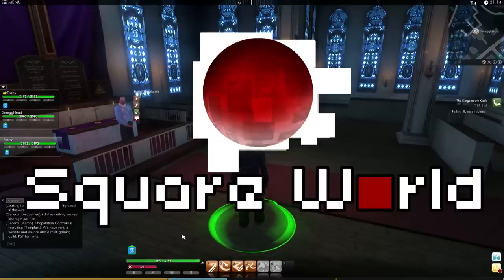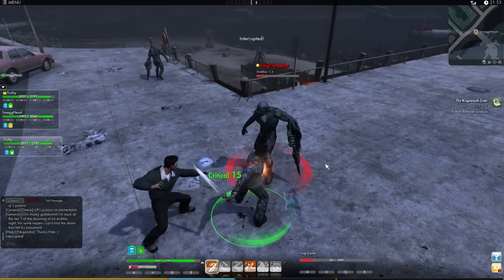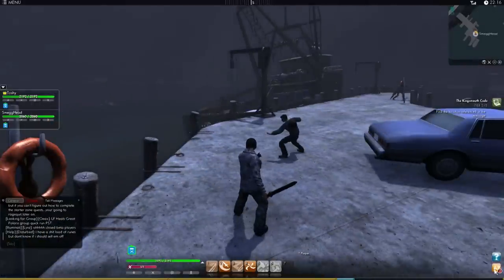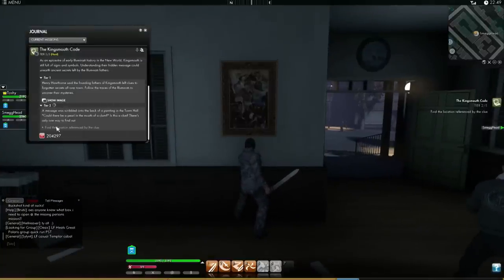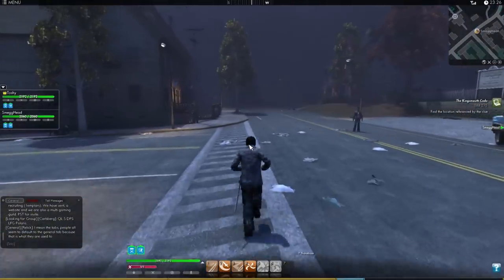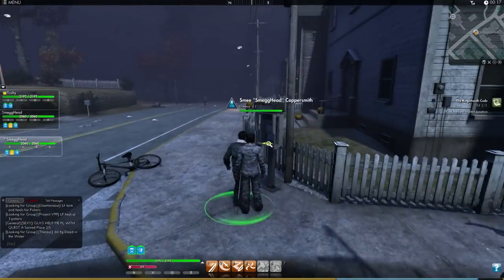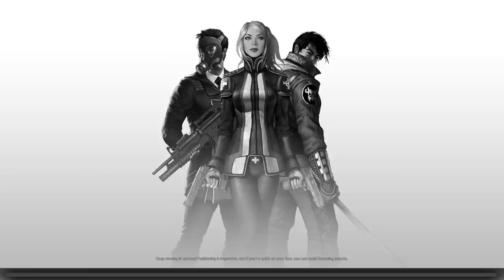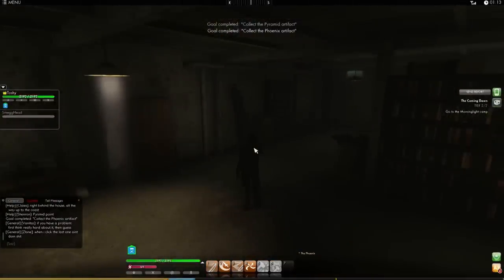The Secret World Investigation: The Kingsmouth Code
After their rude awakening at the hands of the Illuminati, the indominatable pair of Smegghead and Toshy come to the town of Kingsmouth.  There they are greeted by a thick, dark fog that seems to have rought with it (among all possible things) a zombie apocolypse.  After much zombie killing and one unpleasnt incident invovling a flock of ravens and a shotgun (Smegghead has since vowed to keep a calmer hand, even when hunted by the revenous undead) the two come across the vicar of Kingsmouth.  Upon discussion the subject of a hidden Illuminati artifact vault come up.  One thing leads to another and Smegghead and Toshy find themselves searching every stretch of kingsmouth for clues as to where the hidden artifacts are.

to learn more about the game and get your own copy!